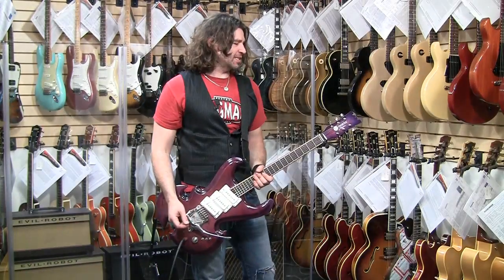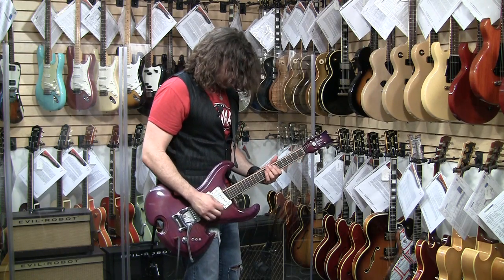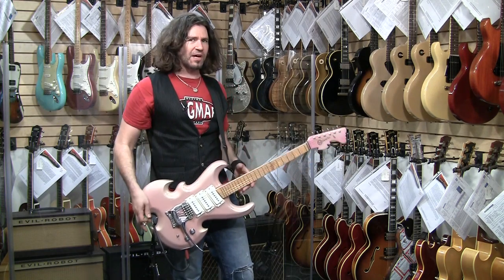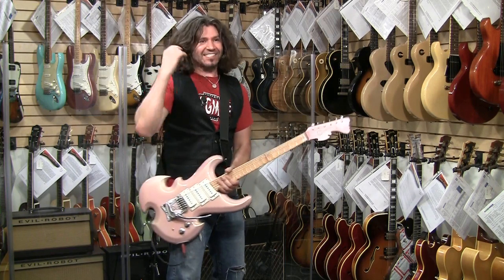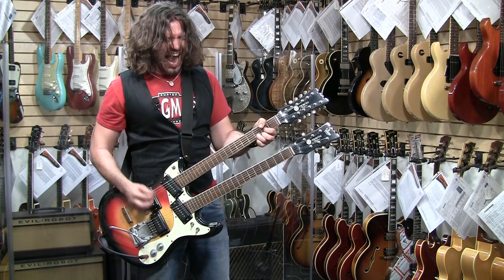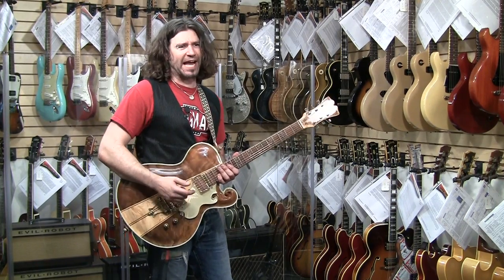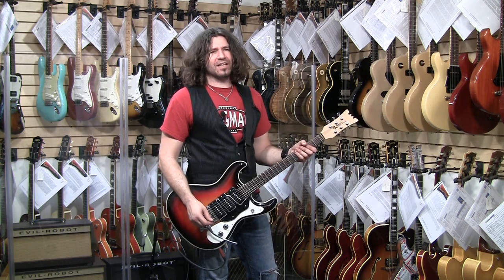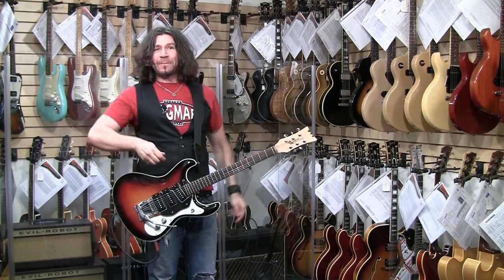Part II of II PHIL X and the 'MOSRITE SPECIAL' 50 years of Mosrite!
Here is the second part of our 'Mosrite Special' videos featuring twelve of the incredible twenty-seven Mosrite Guitar Collection that we have in our showroom/studio. This second video features another five amazing examples from the collection including Semie Moseley's own 1988 'set-neck' Translucent Purple "Double Axe" followed by his 1988, 'bolt-on-neck' Flourescent Pink Sparkle "Double Axe" which is signed and dated by him on the back of the unique headstock with six-on-one-side tuners. Next we have a super rare 1965 Ventures Mk 1 "Double-Neck" six and twelve string guitar followed by the now famous 1979 Mosrite Custom which was featured in the outstanding Chinery Collection. One of the most ornate and beautifully made instruments ever... this unique guitar was specially built in 1979 by Semie Moseley for his business partner, Robert Gentry. Finally we have Semie's 1990 Prototype Gospel Guitar -- again signed and dated by him on the back of the headstock. The remaining fifteen guitars in the collection include three Ventures Mk 1 guitars in Turquoise Blue, Pacific Blue and Maroon; another 1965 six/twelve string double neck -- this time a Joe Maphis model; a 1966 Joe Maphis model; a 1967 Melobar nine-string guitar- the same as used by Brian Jones and Jimmy Page in the late sixties; A Strawberry Alarm Clock "Orange Four" bass with custom pin-striping by Von Dutch; A 1970 red Ventures ll; A rare 1973 Brut Bass with a semi-transparent wine finish; Another unique Semie Moseley custom built guitar -- this one for D.C. Herbert; a 1980 Special Custom Double-Neck (six string + Octave); A 1983 Ventures re-issue with a triple-bound body in three-tone sunburst; A 1986 Joe Maphis Double-Neck (six string + Octave) in two-tone sunburst; A super rare 1897 'hard-tail' Ventures prototype in Storm Gray, and finally a 1988 'set-neck' Ventures model (with side-jack) in three-tone sunburst.